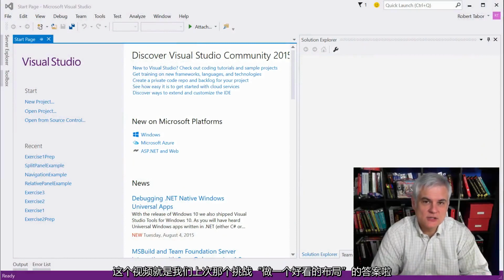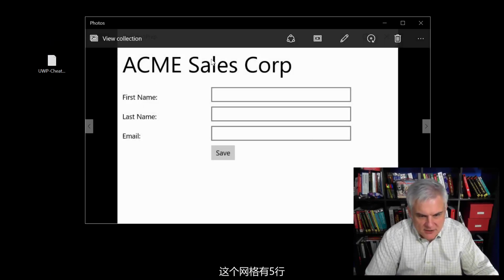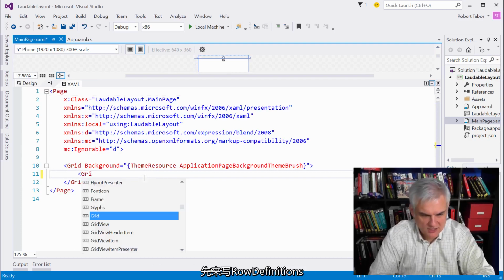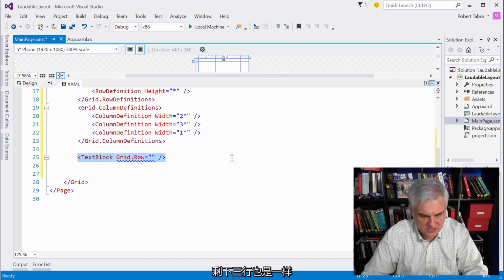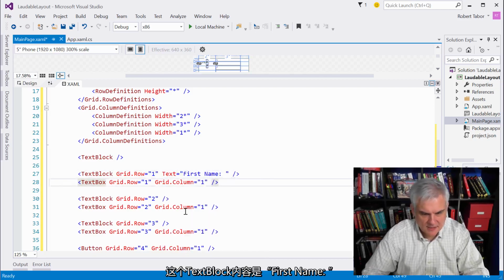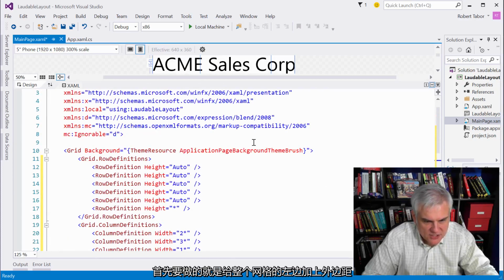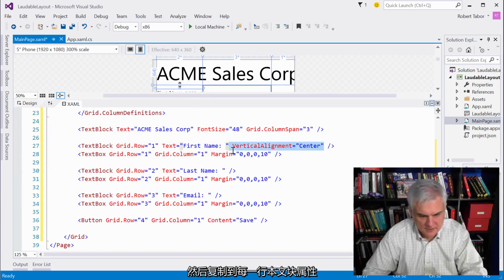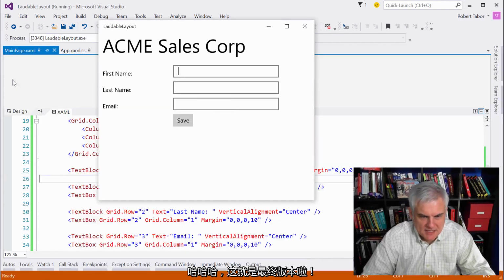UWP 开发入门教程合集12